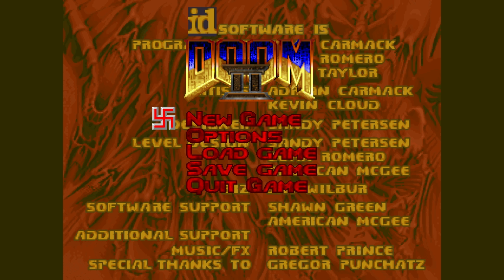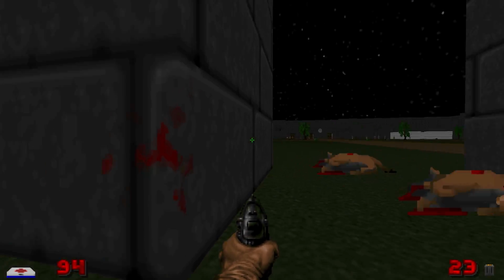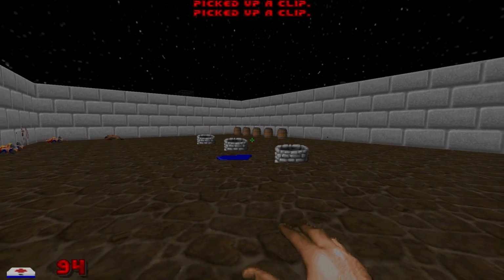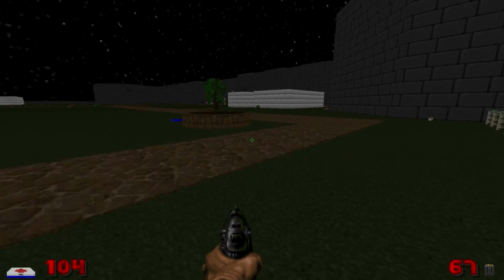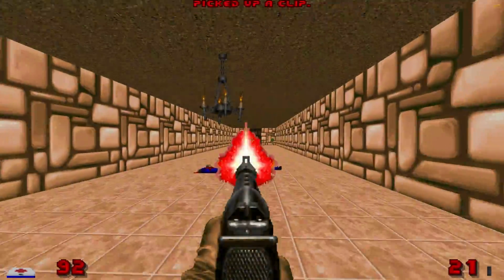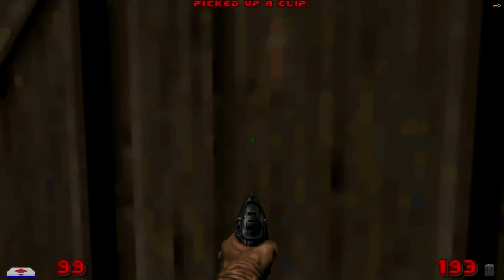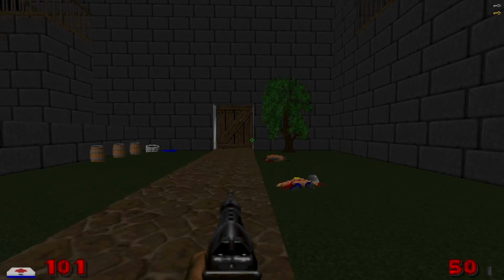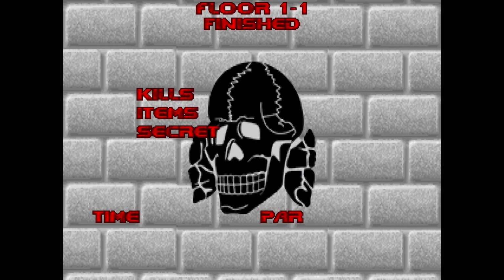WolfenDoom - Treasure Hunt - Level 1: Floor 1-1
I playthrough Treasure Hunt, a WolfenDoom adventure.  WolfenDoom is a series of Doom 2 mods set in the Wolfenstein franchise.

To download Treasure Hunt (and to read the backstory!), visit the following

The WolfenDoom mods were designed to run with a Boom-compatible source port.  I'm using GZDoom, which you can download

And, of course, you'll need a copy of Doom 2 to play Treasure Hunt (or any WolfenDoom mod).  Doom 2 can be found on Steam.